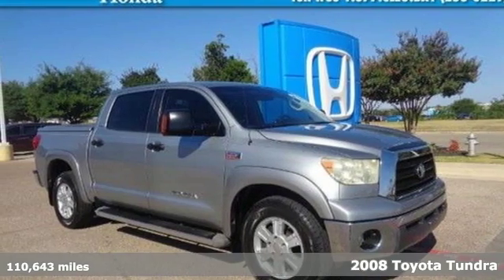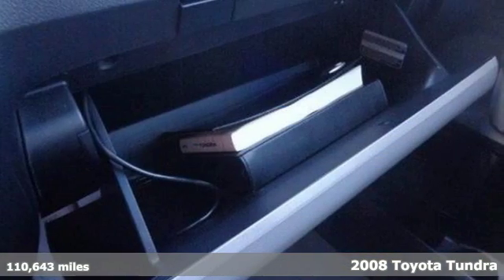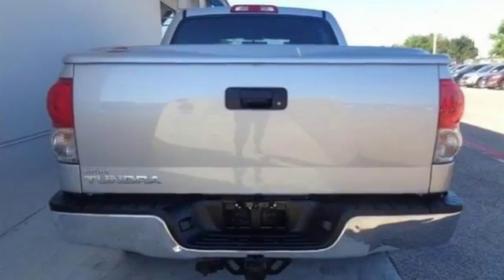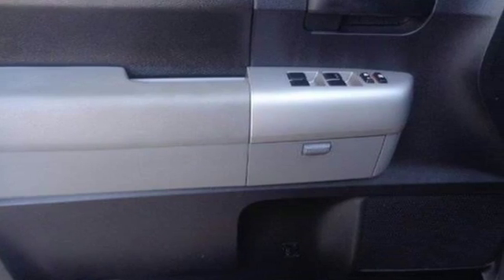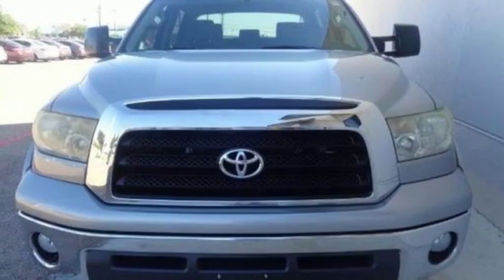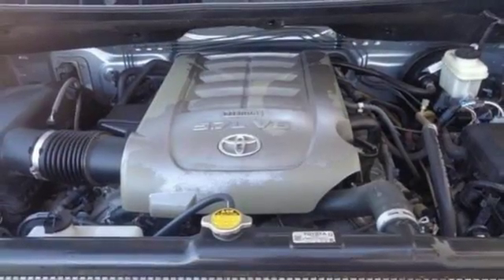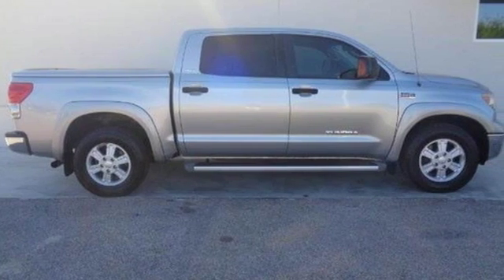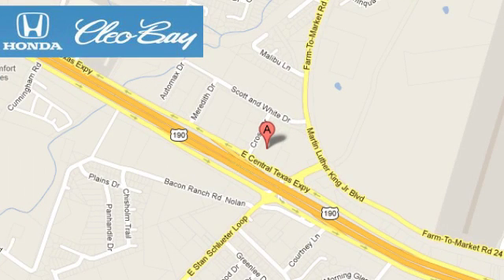2008 Toyota Tundra Killeen TX Austin, TX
Year: 2008
Make: Toyota
Model: Tundra
Trim: CREW 2WD V8 5.7
Engine: 8 Cyl - 5.7L
Transmission: Automatic
Color: Silver
Interior: Gray
Mileage: 110643
Stock #: T60019A
VIN: 5TFEV54128X040848
New Arrival! Automatic Popular Color Call Dealer to confirm availability, and schedule a hassle free Test Drive.

Address:
3907 E Cen-Tex Expy